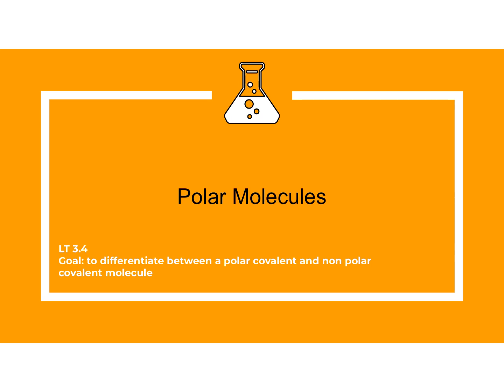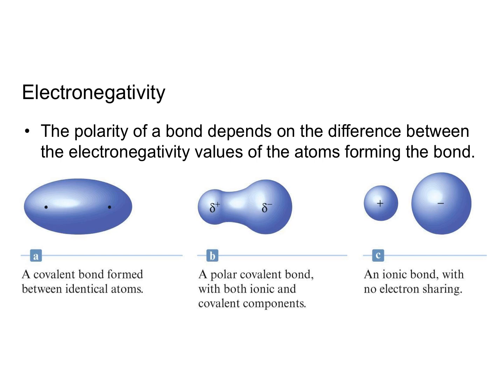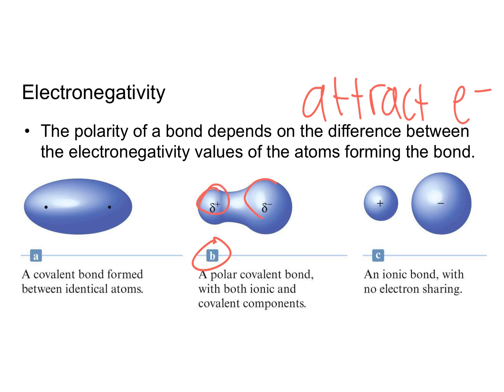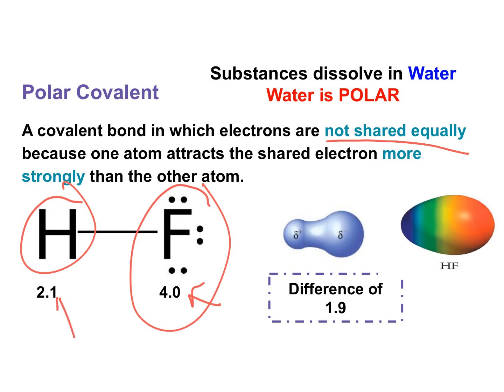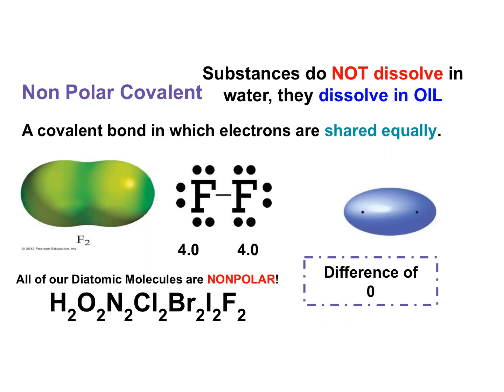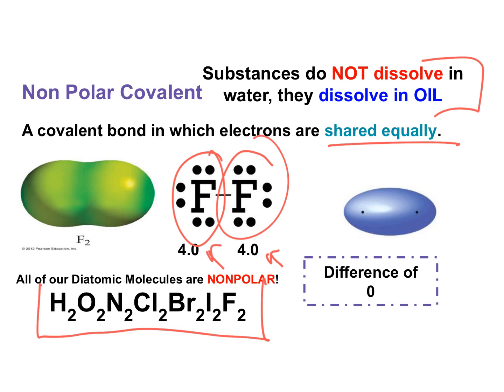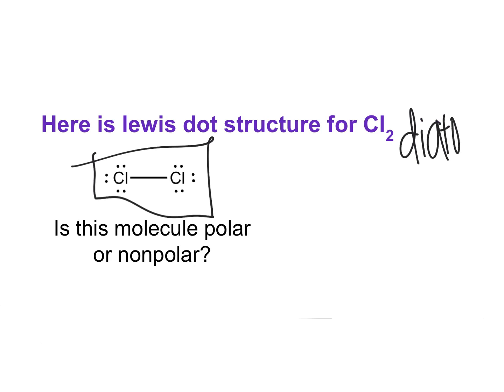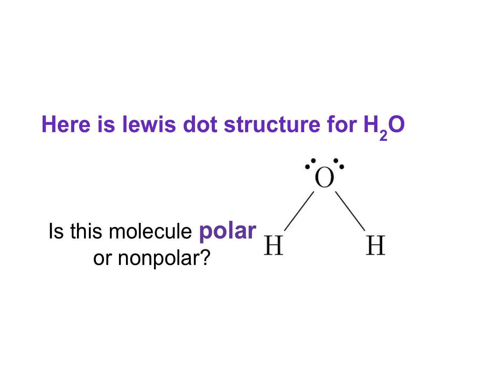Polar Molecules 20-21.mp4